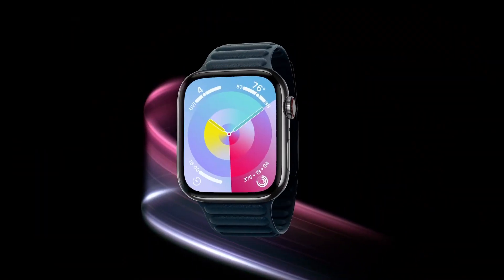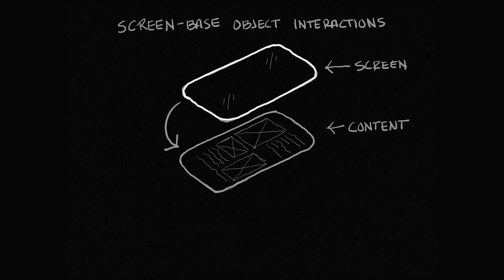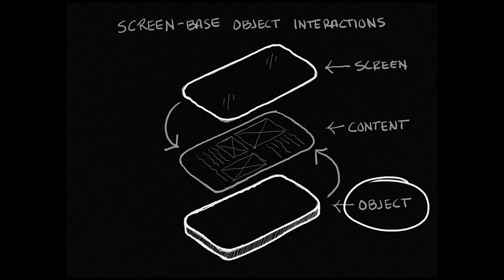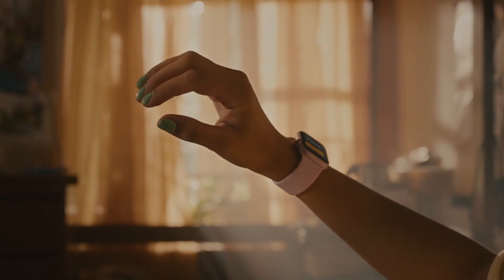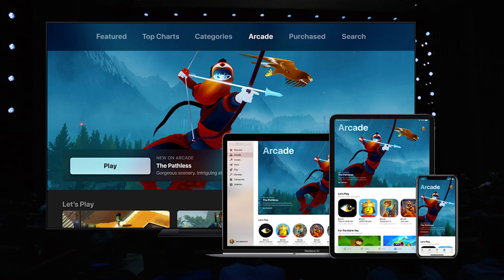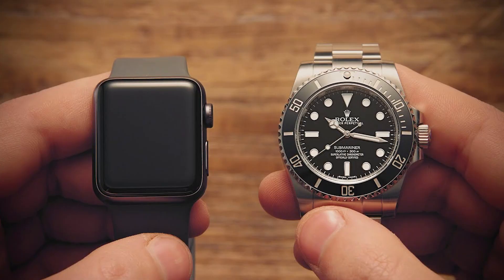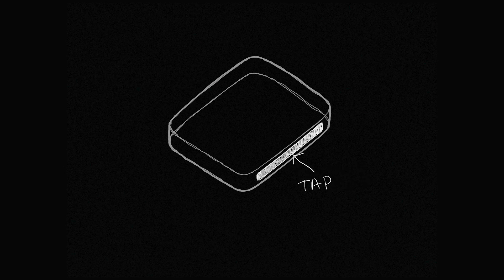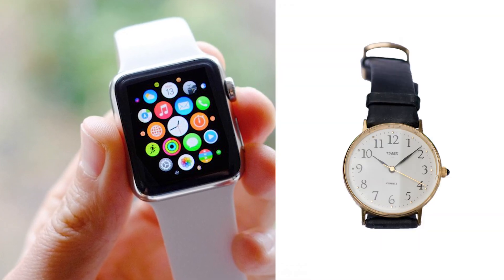Apple iWatch S9 Design Review: New Gesture Design Implications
In this video, I do a deep dive review on Apple's iWatch S9 new single-hand, double-tap gesture. I explain its current state, explore its integration and propose some changes, as well as consider its design implications for the future of the iWatch in general.

Timestamp
0:00 Video Intro
1:00 iWatch Update Explained
1:48 Product Interactions
3:10 Feature Implications
5:05 iWatch Game Design
5:38 iWatch Design Archetype
6:18 My New Feature Proposal
8:24 Outro

Simon Hoffiz